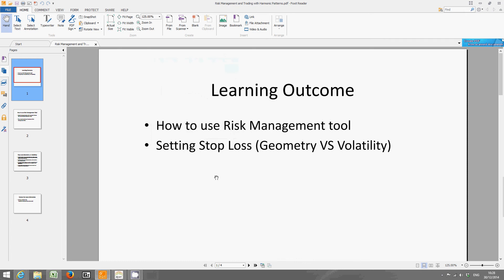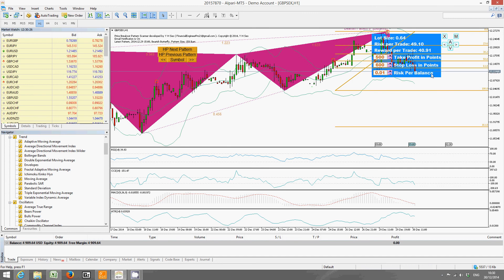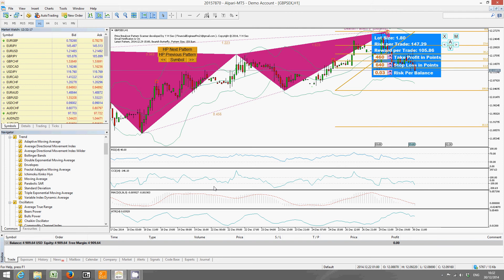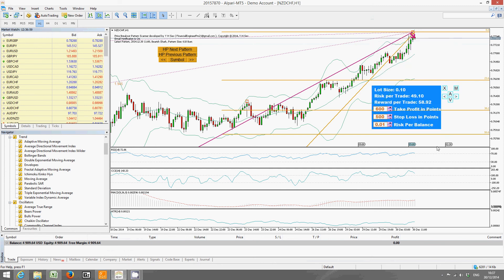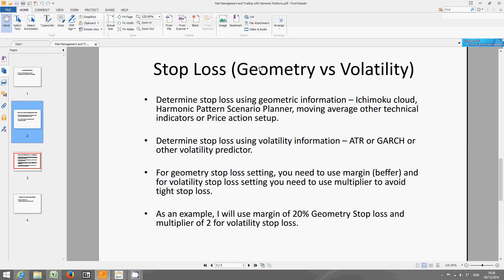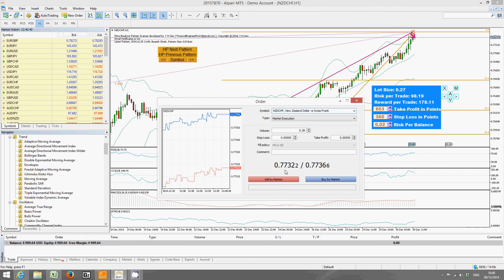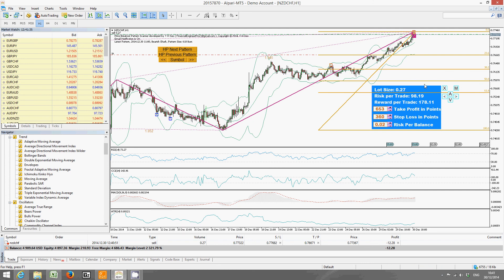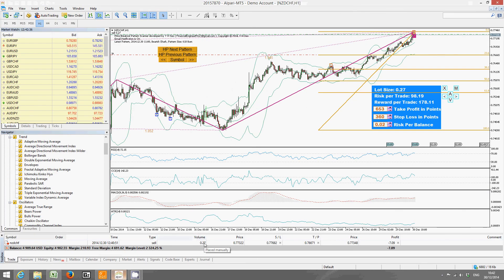Free Risk Management Tool and Harmonic Pattern Indicator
This video shows how to use the Free Risk Management Tool and Harmonic Pattern Indicator in MetaTrader 4 and MetaTrader 5. You can download the Free Risk Management Tool from:

Below are the links to Harmonic Pattern Indicator in MetaTrader 4 and MetaTrader 5.

The detailed trading strategy with Harmonic Pattern can be found in the book: Guide to Precision Harmonic Pattern Trading